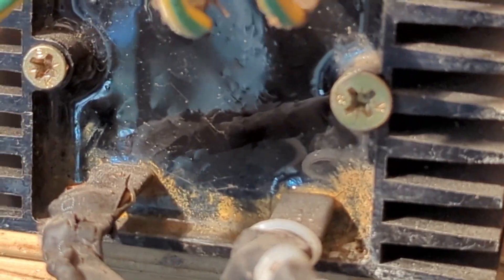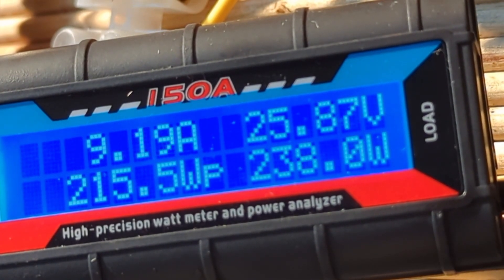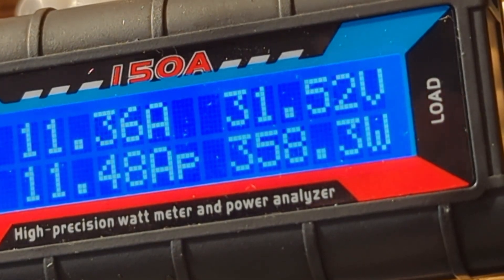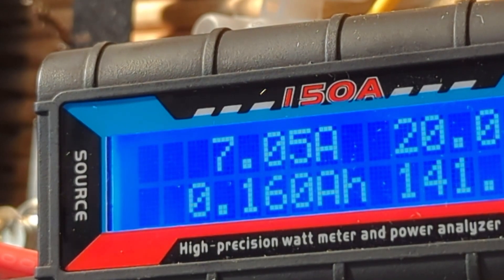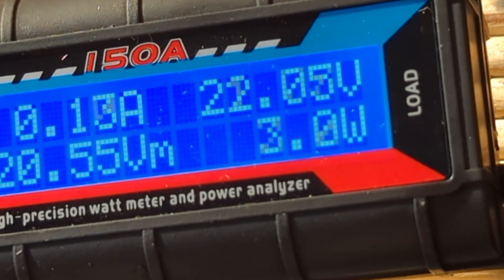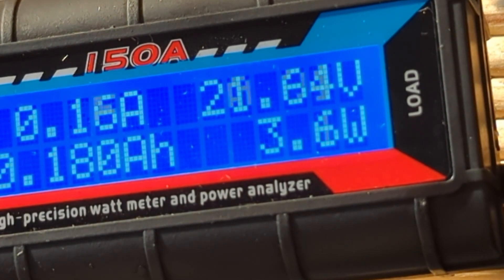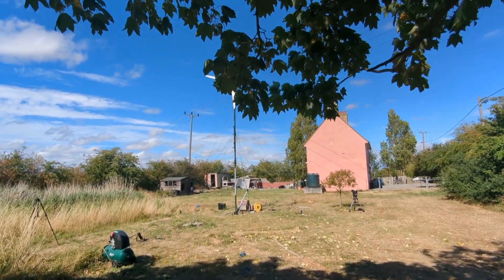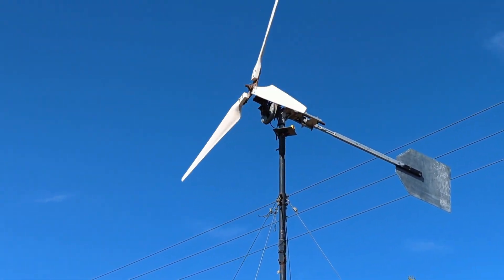Wind Turbine Project Free Energy Generator - Direct to Water Heater - 2nd August 2022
in this quick video, I connect the wind turbine direct to a dump load via a metre and a speed controller, The speed control is simply allows me to adjust the load and thereby controller speed of the wind turbine which I find quite interesting.

I like this setup because it requires no controller and to no batteries. It simply requires a rectifier a metre, a 10 £ speed controller and a normal type DC water heater, dump load element. it does not require anything special or any expensive controllers or batteries.

It does really require a wind turbine with large blades to function correctly and also relatively high wind. It will not work with Chinese wind turbines that look like dolphins.